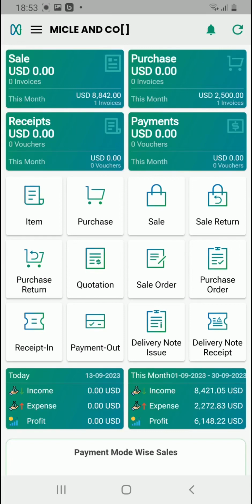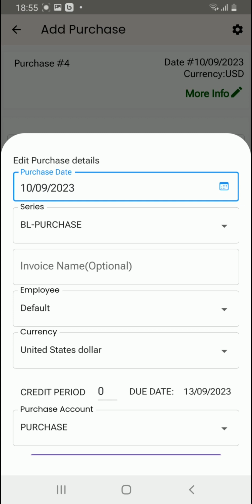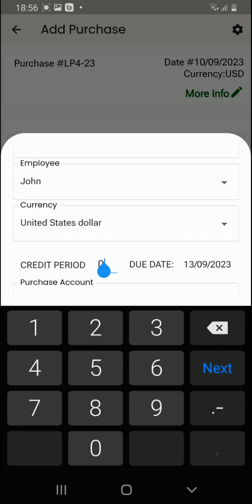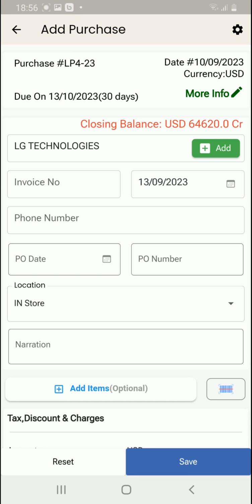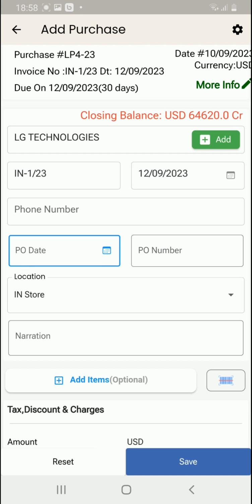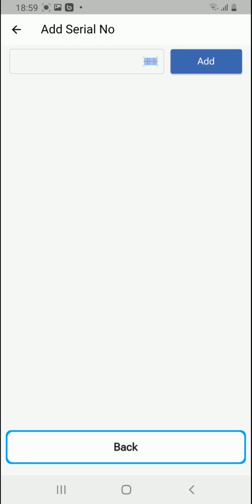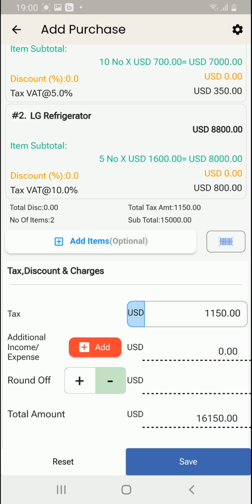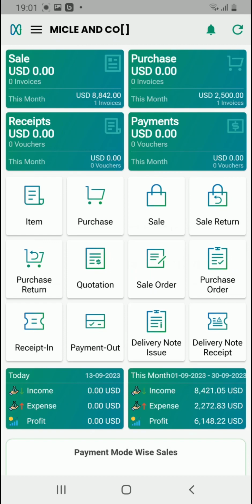How to do a Purchase Entry in MySale App